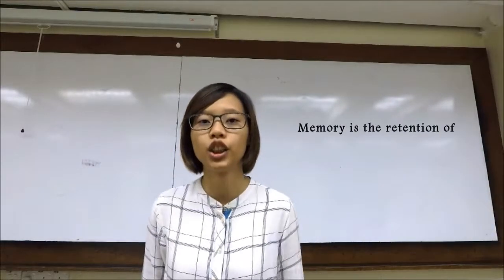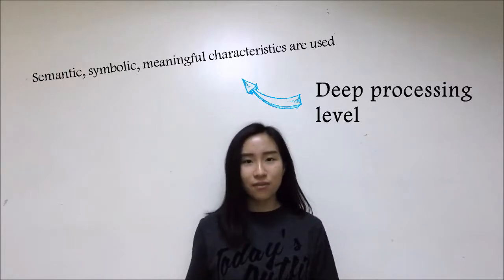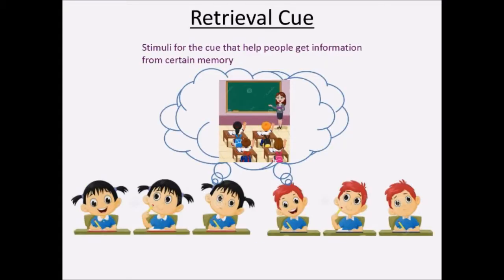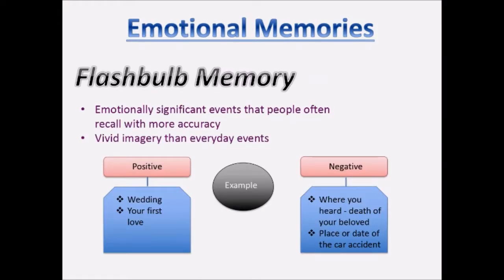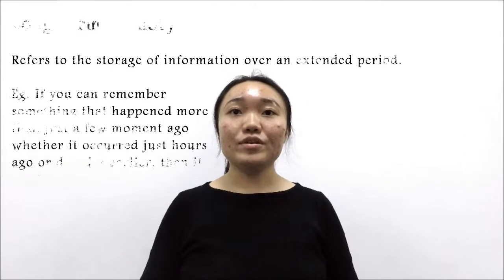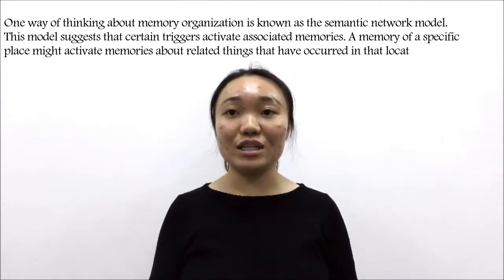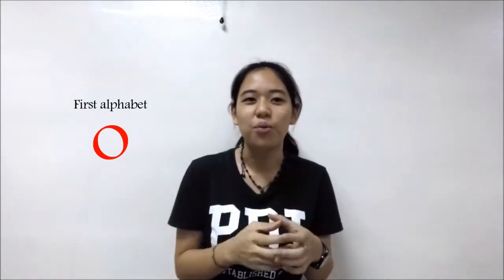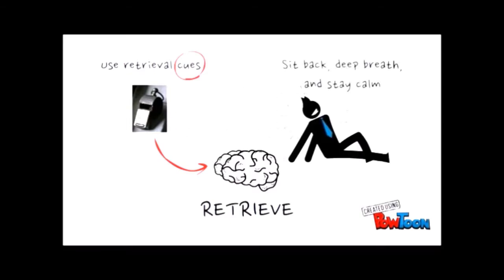Introduction to Psychology 1 (Chapter 6 - Memory)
This is a simple video where my groupmates and I are presenting about the chapter: Memory.